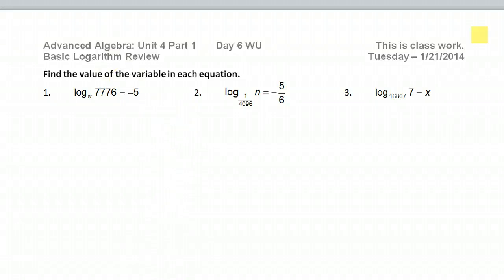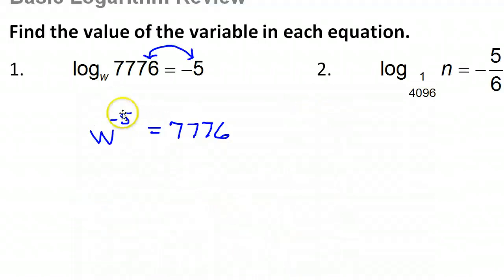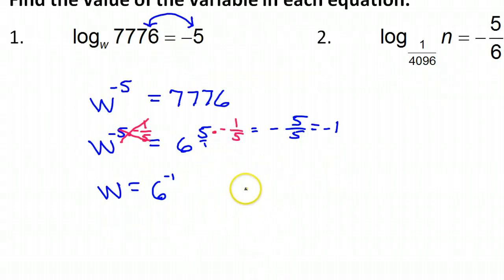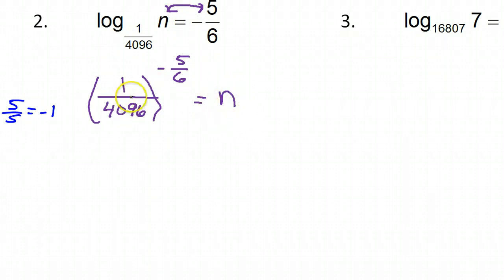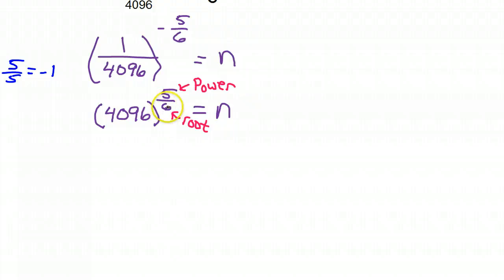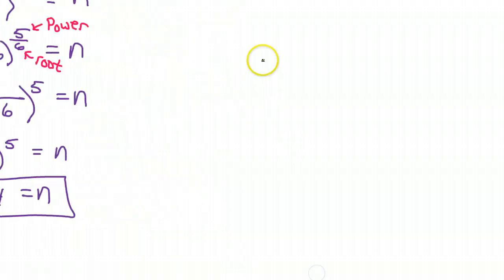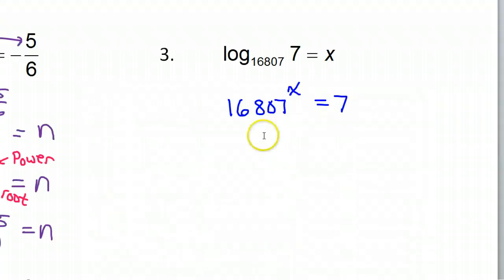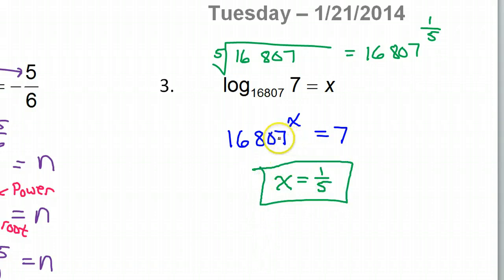Day 6 WU Finding Variables in Logarithmic Expressions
How do you evaluate a logarithm without a calculator?

How do you find the value of an unknown variable in a logarithmic equation?